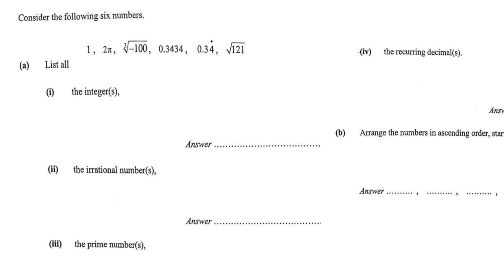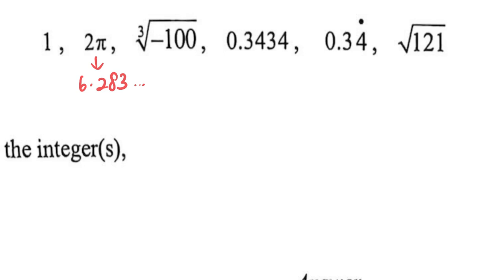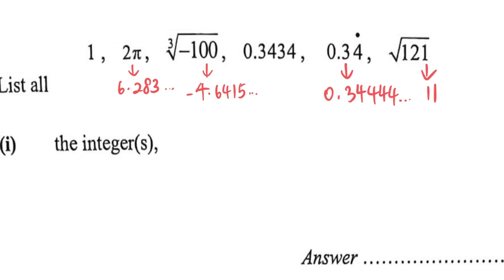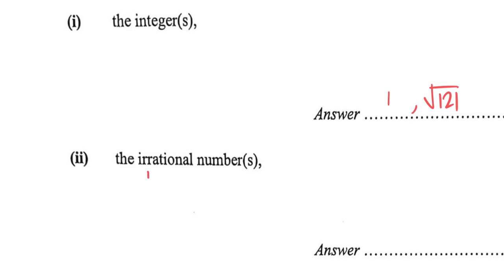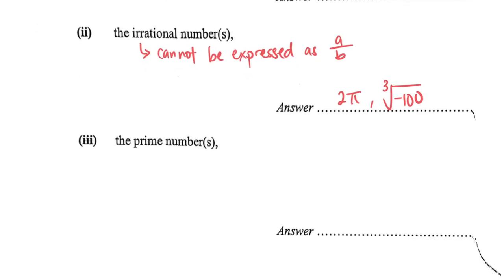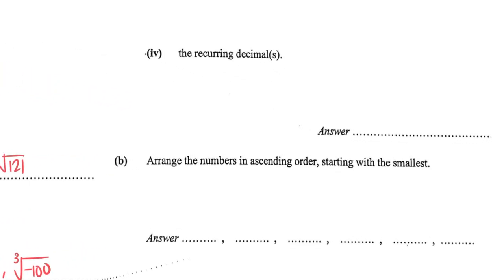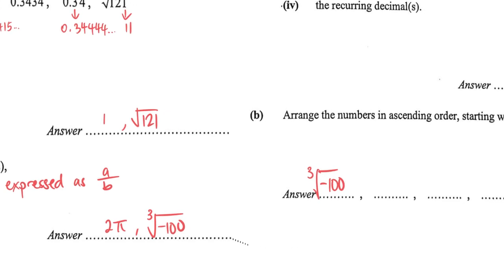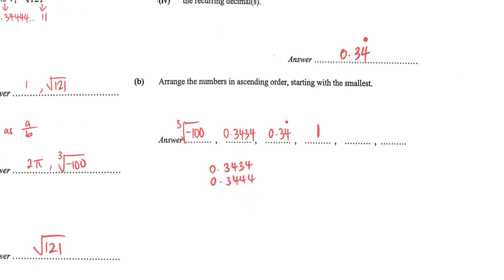Problem involving Real Numbers